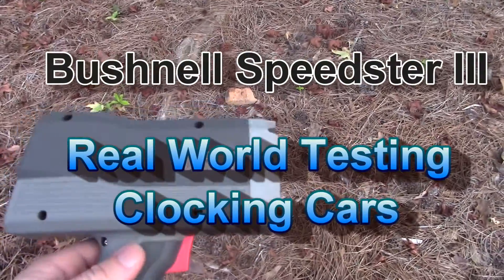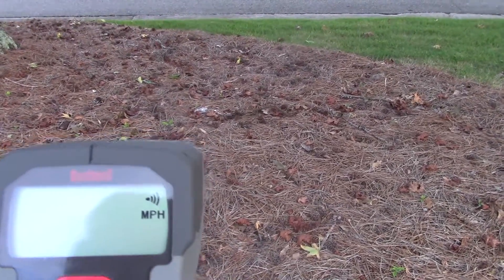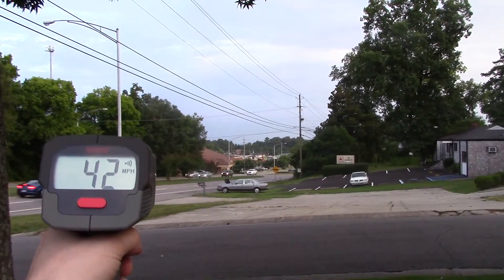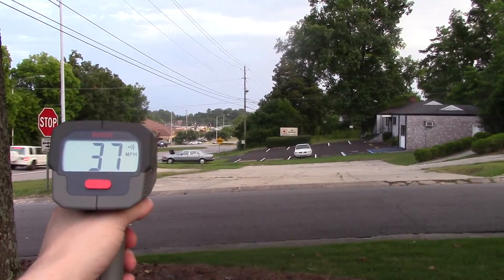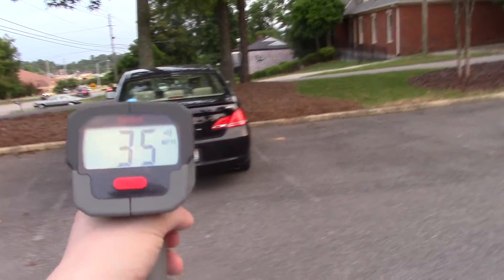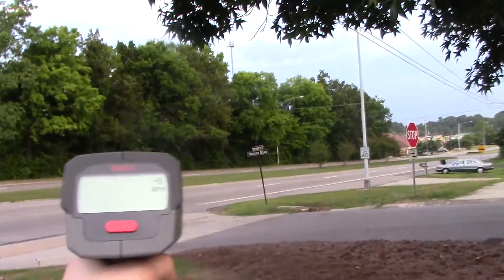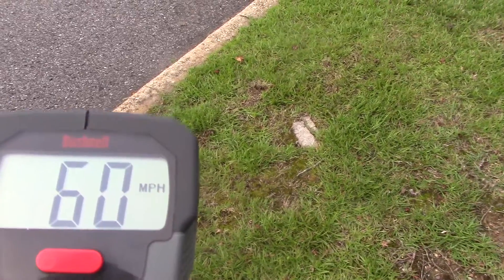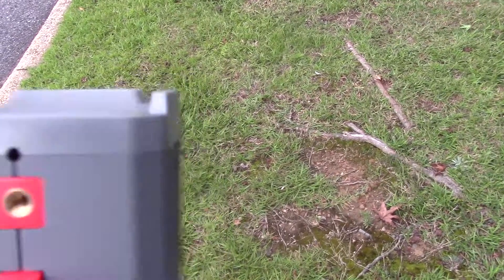Bushnell Speedster III Radar Gun - Demonstration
This is a Demonstration of how easy the Bushnell Speedster III K Band Radar Gun is to use.  The easiest way to test was to clock vehicle speed on a road with a 40mph speed limit.

I talk a bit about the guns functions, show a good bit of footage of how easy it is to use to clock cars speed, the range of the gun while doing so, and speak of it's features.

This gun is a great gun for pitchers and coaches to clock Baseball speeds, softball speeds, Tennis ball speeds, anything that moves you can clock the speed of.

This gun is the step up from the Bushnell Velocity gun, and is as accurate as a Police Grade Radar Gun (Which I will make a video of soon demonstrating this).

It is $99 and definitely the best "bang for the buck" in the world of Radar Guns.  I highly recommend it.

It will record speeds up to 200 Miles Per Hour (MPH).  And will record/measure in MPH and KPH.